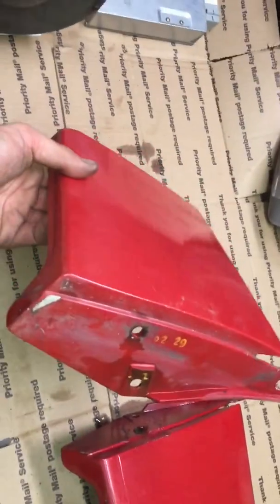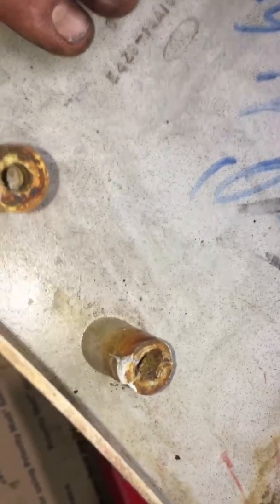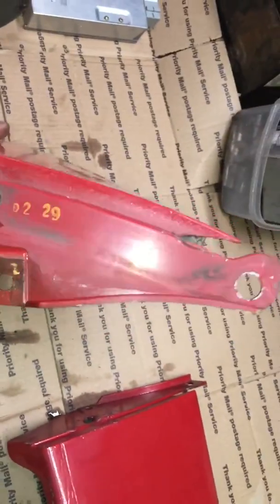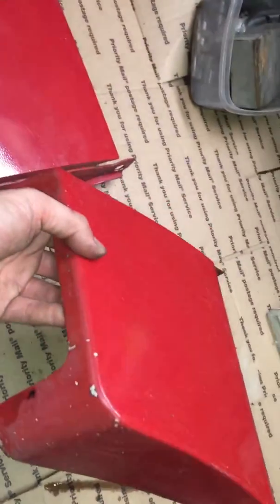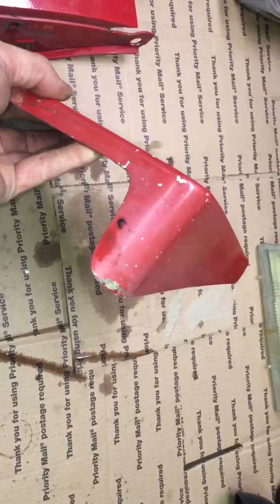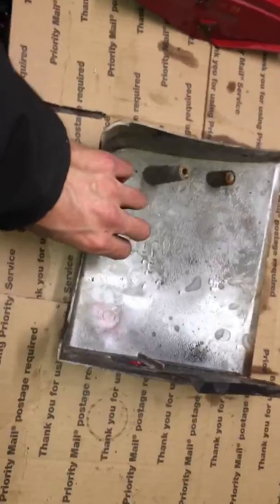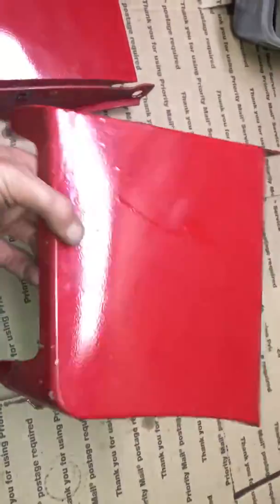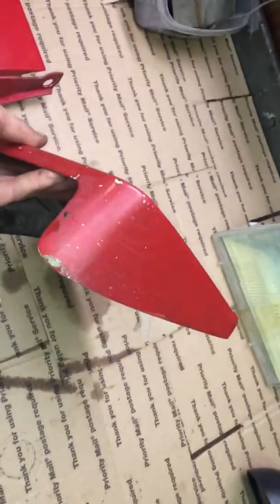CE 1984-1986 Ford Mustang Front Fender Extensions Foxbody Spats